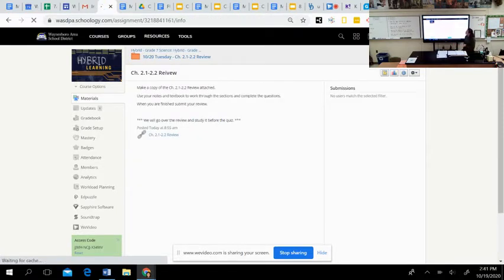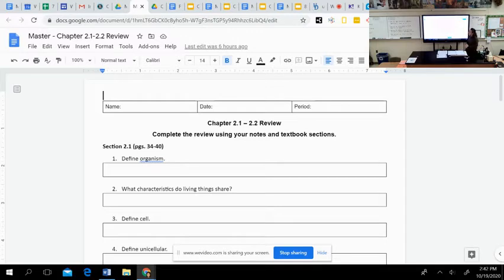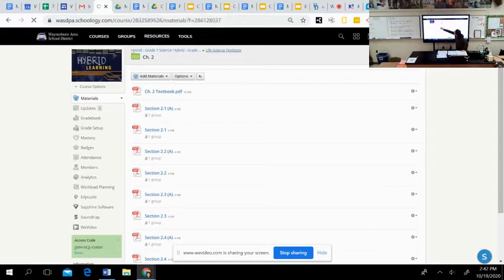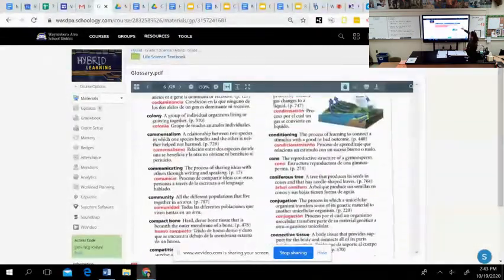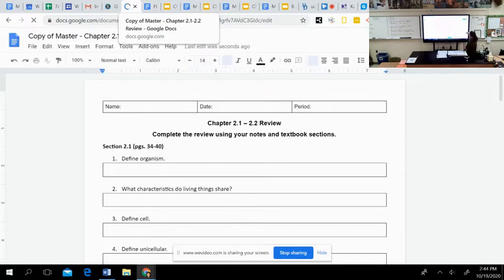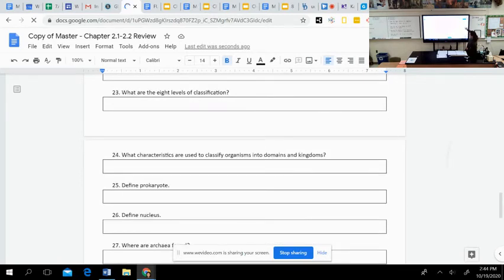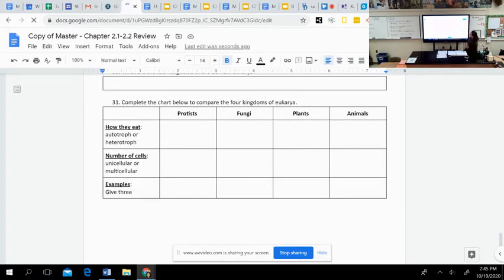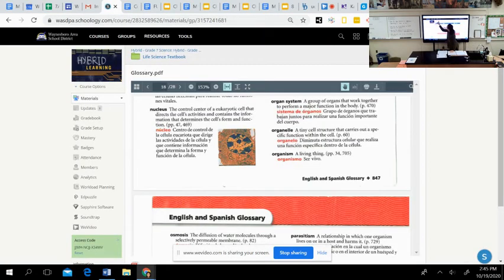Ch. 2.1-2.2 Review - Directions